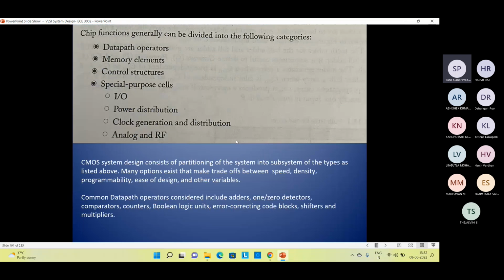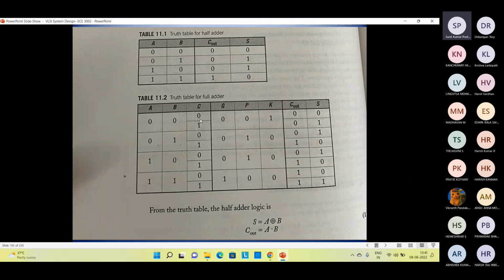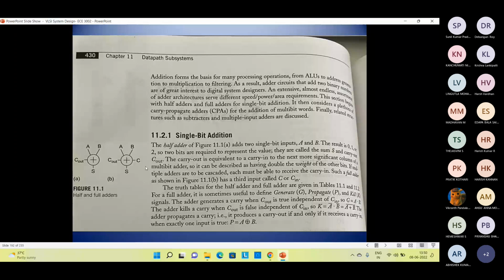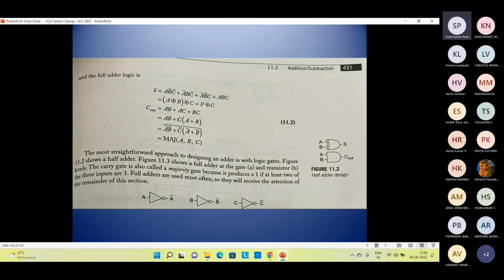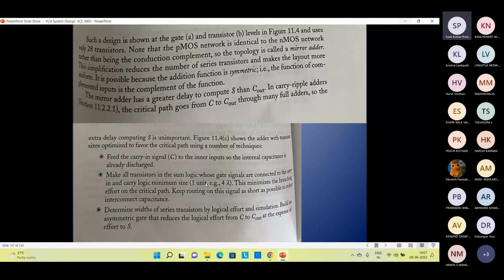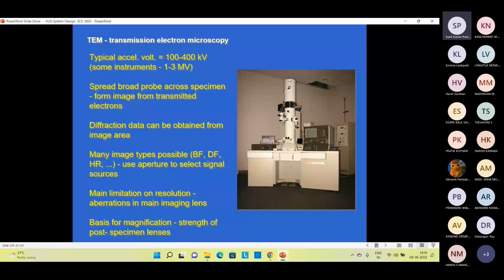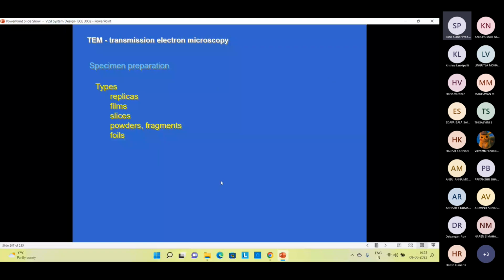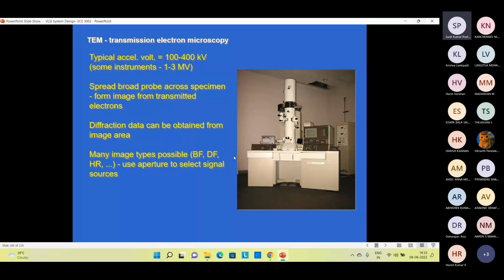Sub system design Half and full adder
In this video, I have discussed about Sub system design w.r.t Half and full adder as far as CMOS VLSI is concerned.